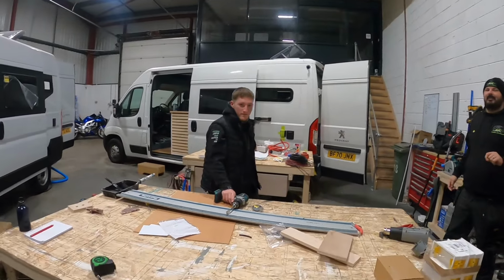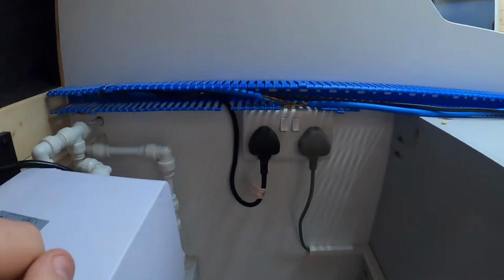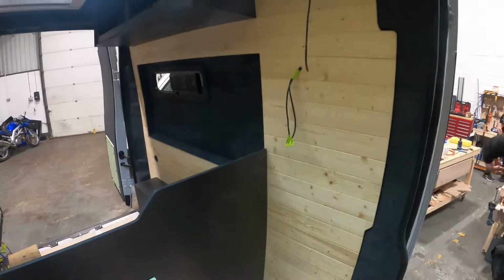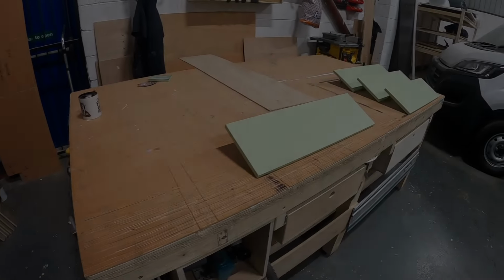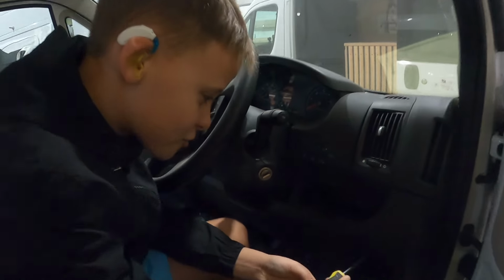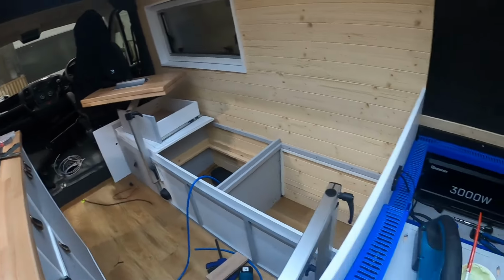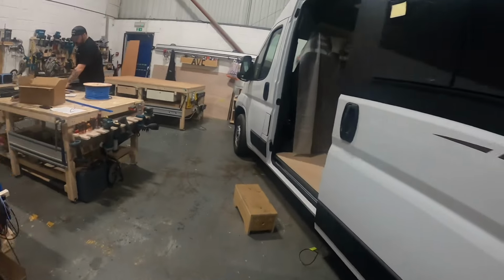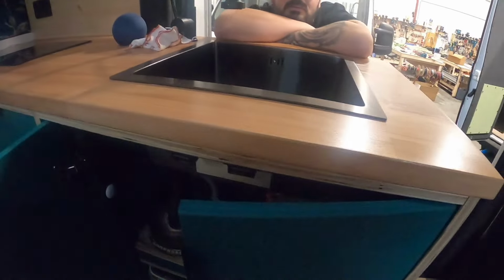How We Convert Vans at AVC CAMPERVAN CONVERSIONS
This week we give you an extended look in a general week here at AVC  Campervan Conversions.
Rick gives you an astute on how we build wall cabinets whilst Danny get the off grid electrics finished on the Boxer.

Sam completed all the water system on the boxer and we have a little helper come in for the day.

If you are looking to buy your dream camper van or have a van you would like converting please feel free to drop us an email.